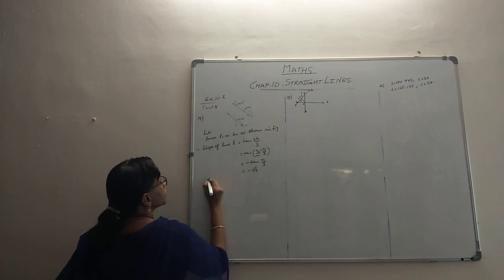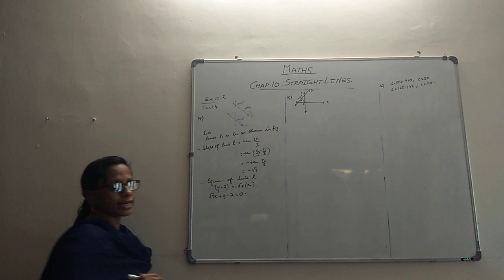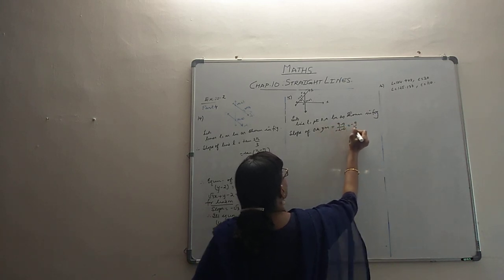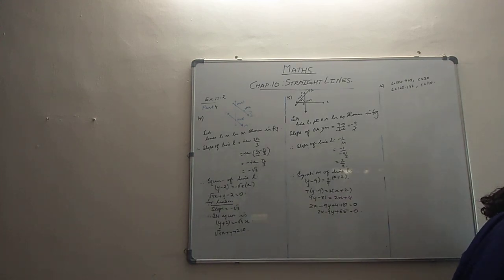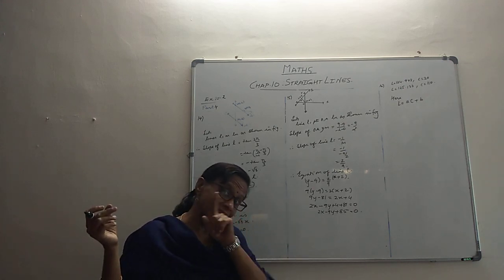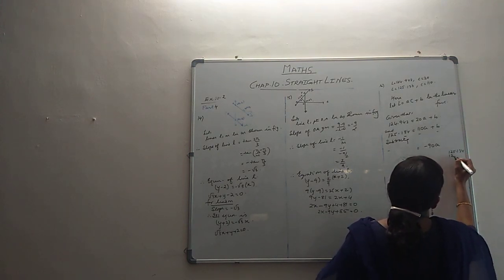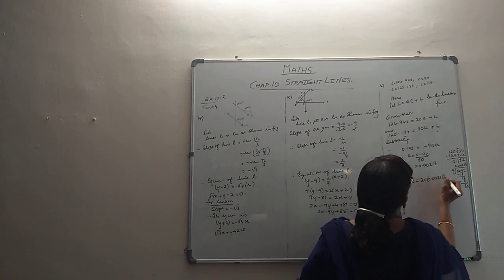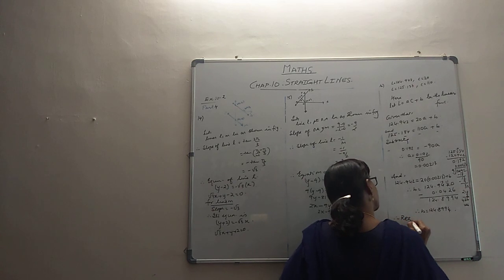11 th CBSE,Maths,Ex10.2,Part4